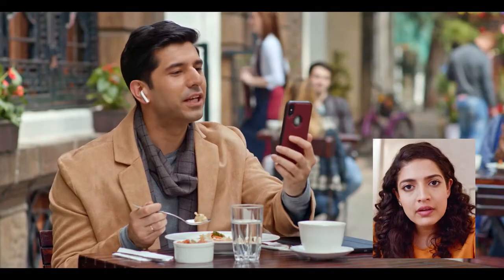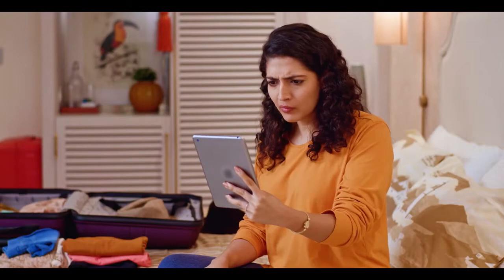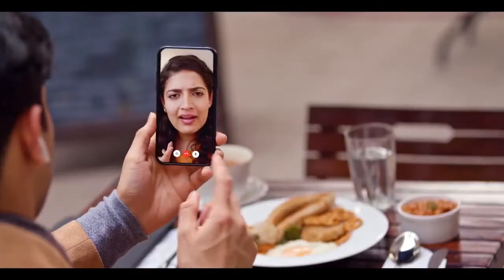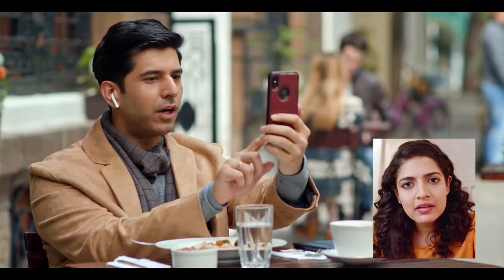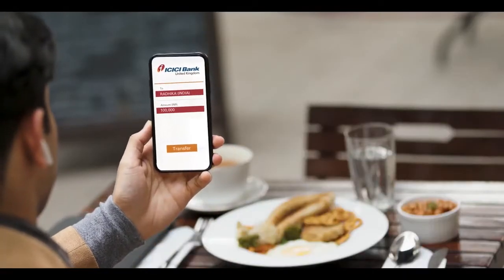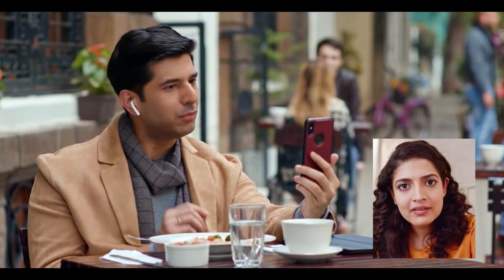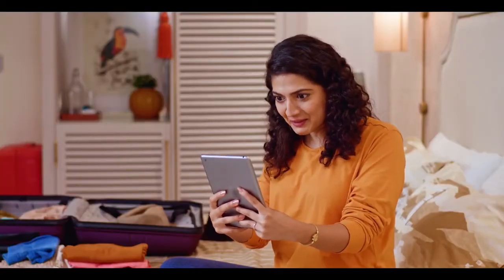CASTING REEL | ICICI BANK U.K - TVC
With an experience of leading a top modelling company for about 7 years, Girish Hule finally decided to start working as an independent casting director in the year 2013.

Girish Hule’s approachable personality, endless patience, ability to work well under pressure in a demanding & time-sensitive environment, passion for flawless execution, work ethics & intutive nature got him recognised by the best in the industry with whom he worked.

With a visionary thought of “Start small, Aim Big!” he formed a company named “Girish Hule Casting Agency” aka “GHCI” with a set of skilled & efficient associates & a fully equipped studio.

Over the years GHCI has become prominent for their immense knowledge of actor’s database, casting decisions, choosing to cast based on one’s acting skills as opposed to type casting based only on appearance.

Their attention to detail, expert feedback & tirelessness in finding the perfect talent for every role casts a spell on any project entrusted to them.

GHCI is now regarded as the most trusted advertisement casting house in Mumbai, India.

As of date, GHCI has worked on almost all the popular brands across India & several across other Asian countries, U.S & U.K, Middle East & South Africa and the number in entirety reaches slightly above 1800 campaigns.

Now, GHCI has also taken up an initiative to train, develop & nurture skills of kid actors who aspire to achieve creative & professional excellence in the field with their recently founded venture “@Girish Hule Acting Academy” by introducing them to a valuable acting workshop conducted under the guidance of Girish Hule & experienced acting trainers.